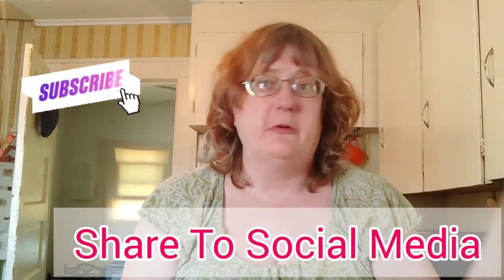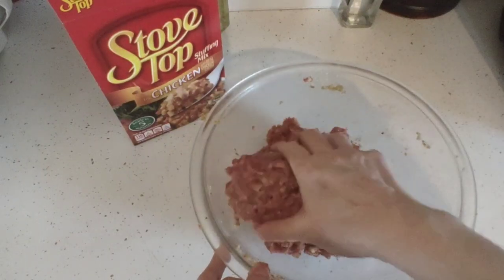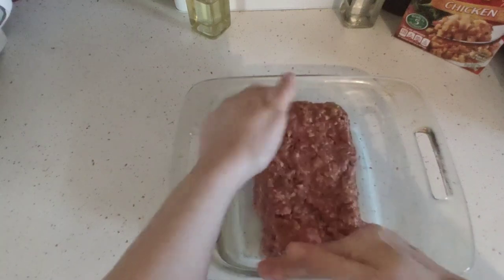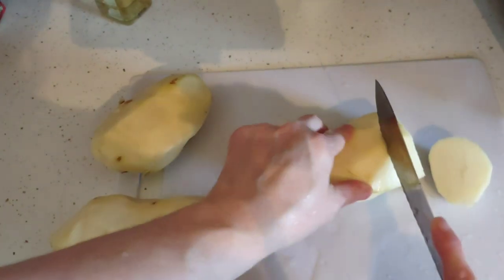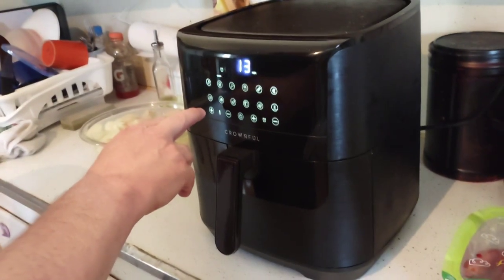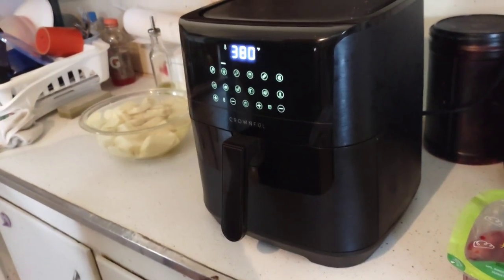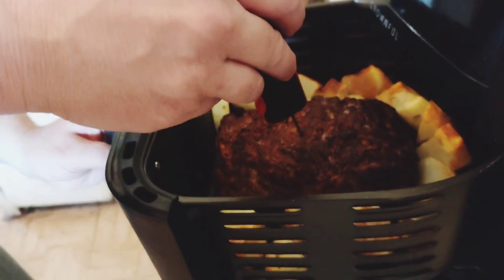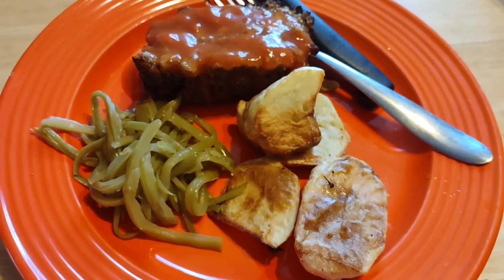Air Fryer Stove Top Meatloaf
Hey everyone here's a great way to make meatloaf with Stove Top. Simple and easy.

Mom of Four Boys. Here's link to her video.